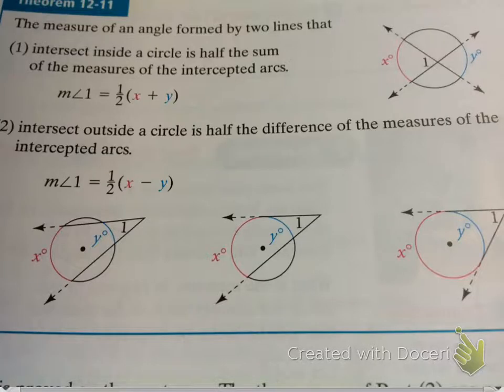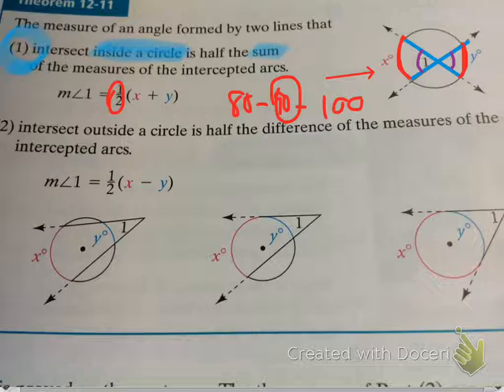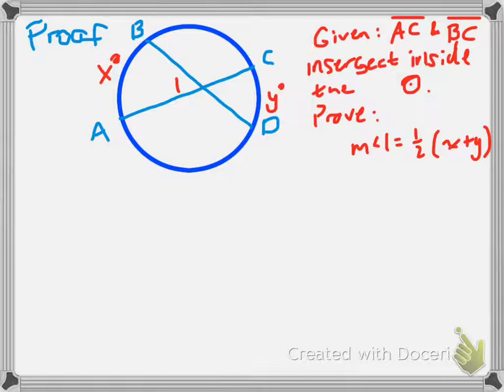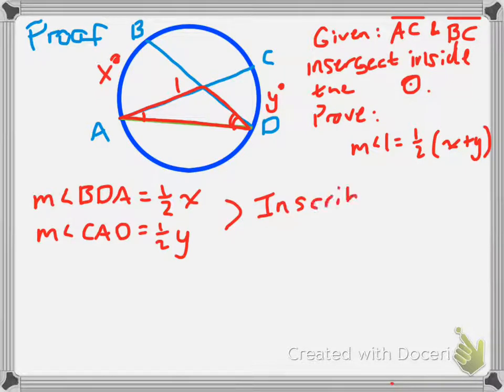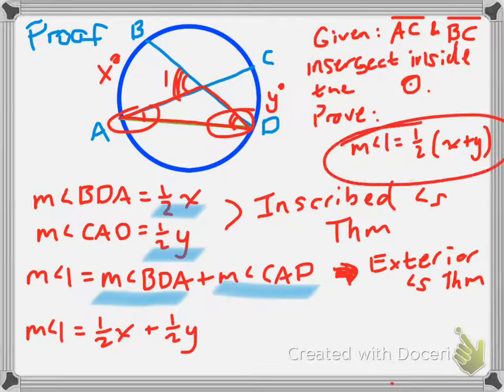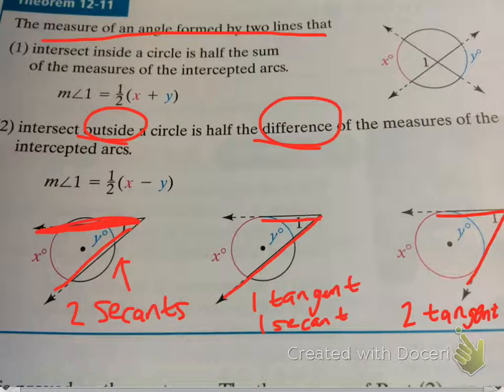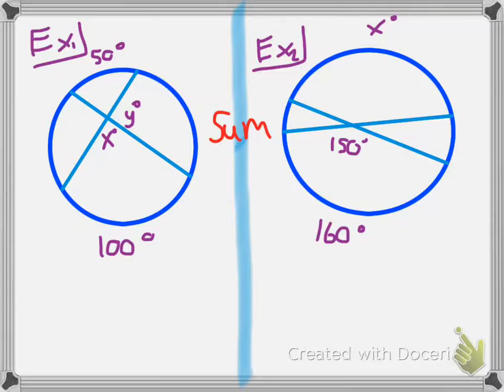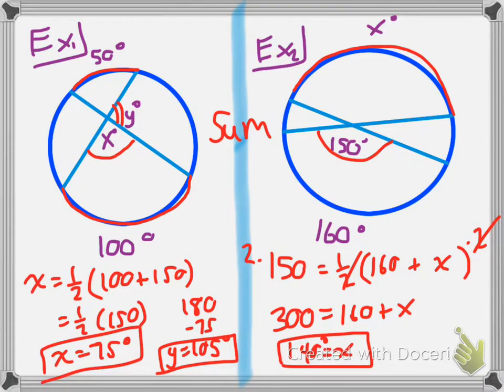12.4 angle measures part 1